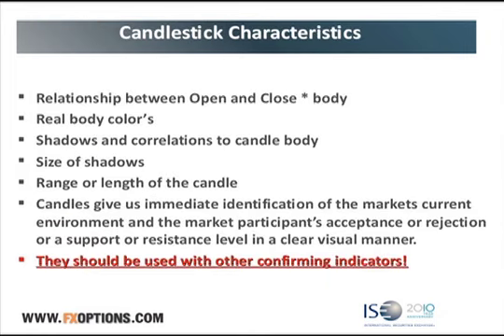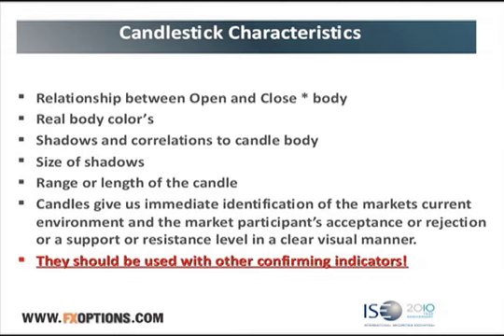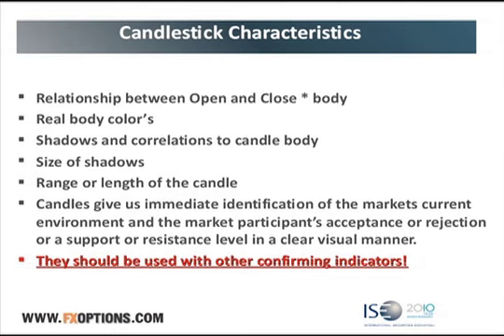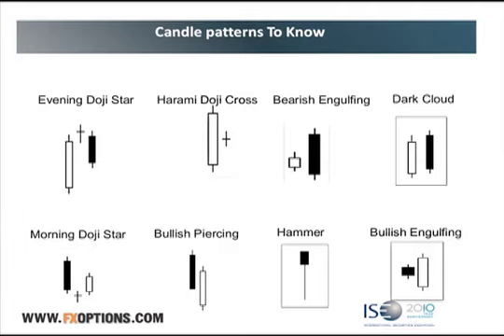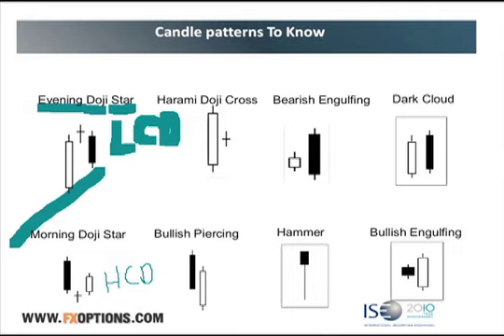Pt 3 John Person - Candlestick & Pivot Point Strategies for FX Options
What's a winning trading strategy? How can you position yourself to be on the right side of the market? Join John Person, a professional trader and author of several popular trading books, as he shares his unique methodology for trading the currency markets using technical indicators. Learn to make trades not based on feelings, but a mathematical model. John also discusses trading strategies investors should employ to project major turning points in the markets. Learn the most effective candlestick top, bottom and continuous formations. John will also share his proprietary Pivot Point trading method. John will also teach you how to incorporate multiple time frames to calculate critical support and resistance levels. John will help explain how to predict highs and lows of market price moves using these trading techniques.